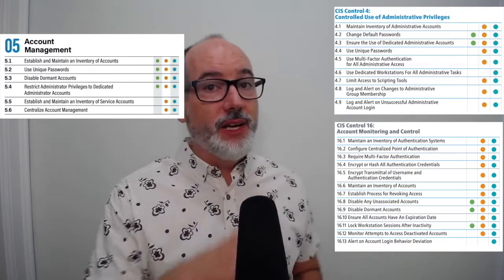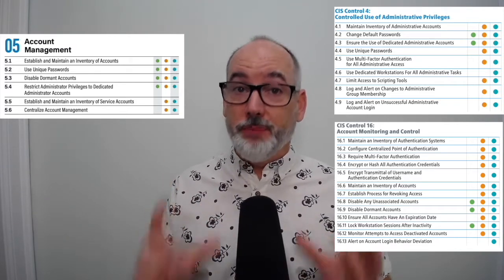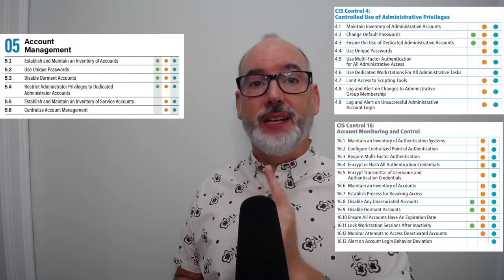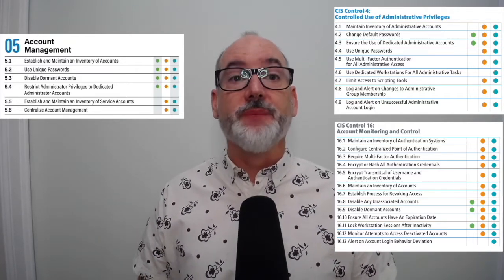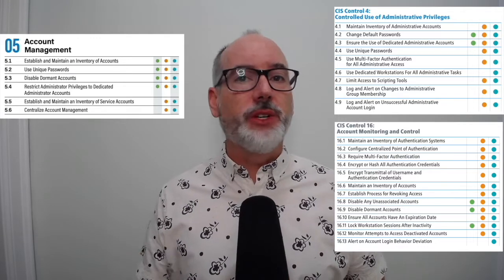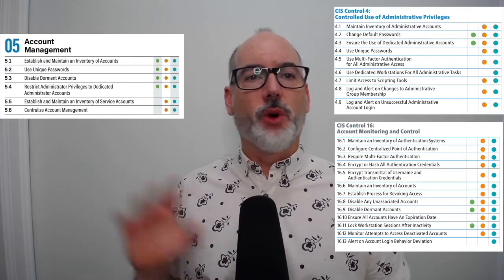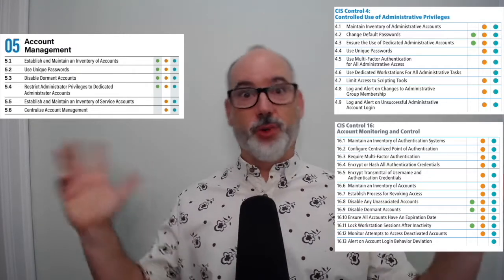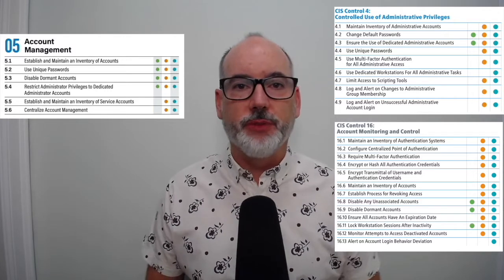CIS Critical Security Controls Version 8 - Control #5: Account Management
I was an editorial panelist for the updating of CSC v8, and am putting together a series going into details of updates from v7, with some of the insights into how we developed the new Controls.